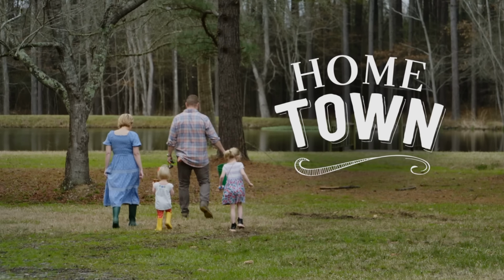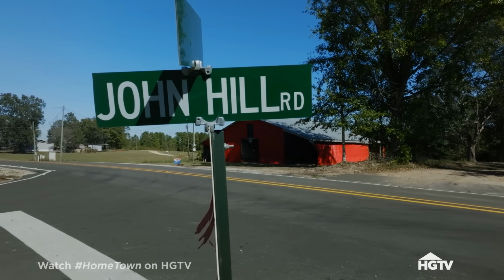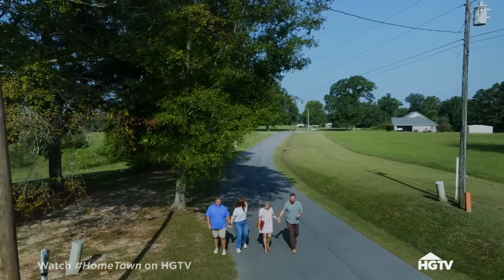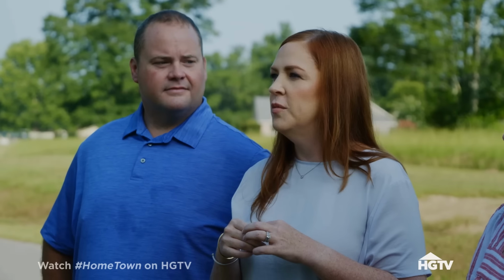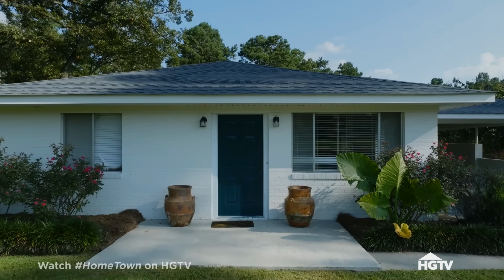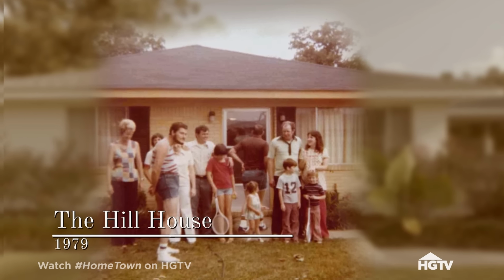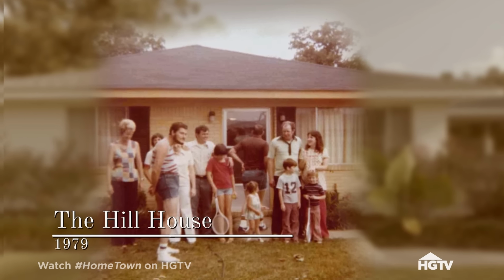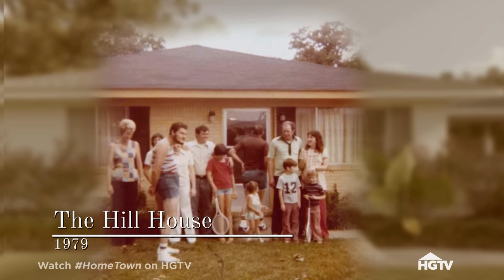Granny’s Sweet Old House Gets Refreshed - Full Episode Recap | Home Town | HGTV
A couple inherited a home from their grandparents; they hope to honor the home’s sweet history and make it a gathering place for the new generation. Ben and Erin step in to refresh the home and add upgrades like an additional bathroom and an outdoor kitchen.

The husband and wife dynamic duo team Ben and Erin Napier transform their small town of Laurel, Mississippi, one historic home at a time.